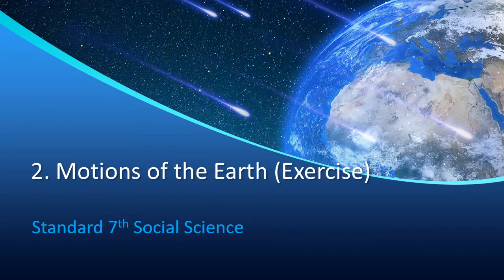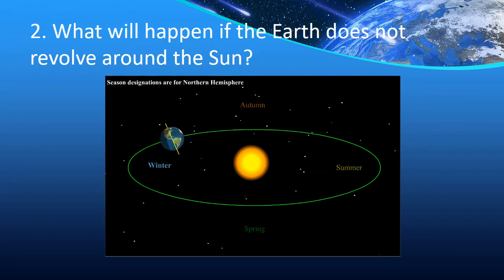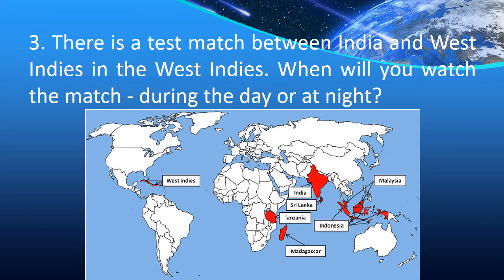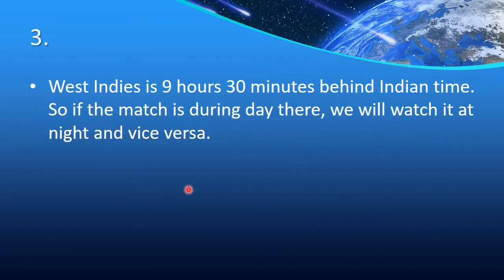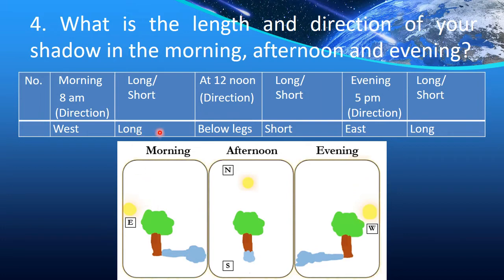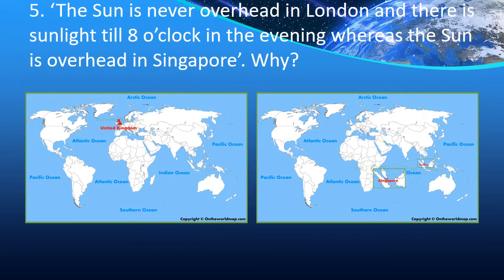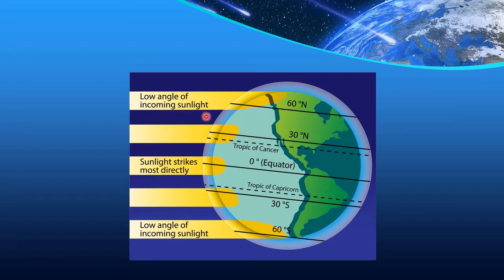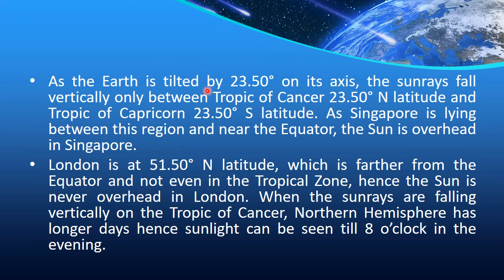2. Motions of the Earth (Exercise)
GCERT Standard 7th Social Science
2. Motions of the Earth